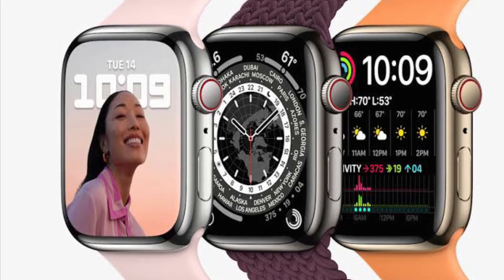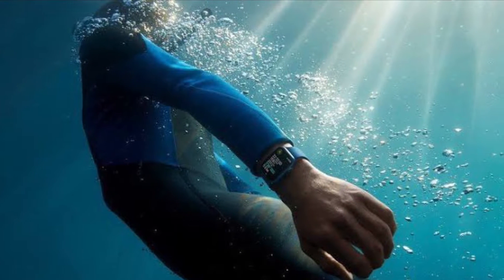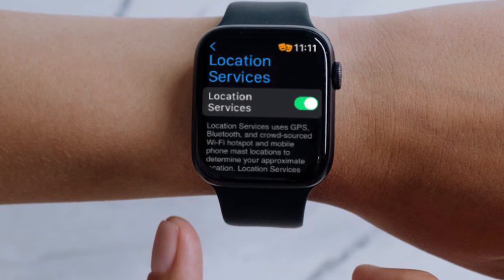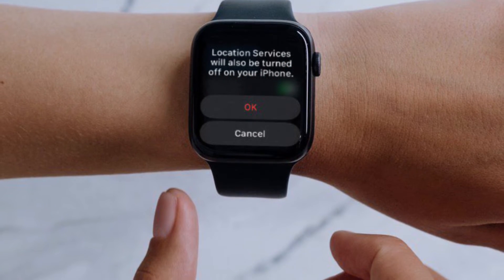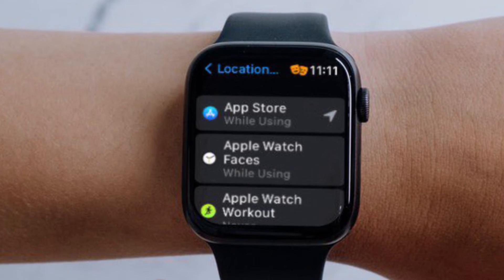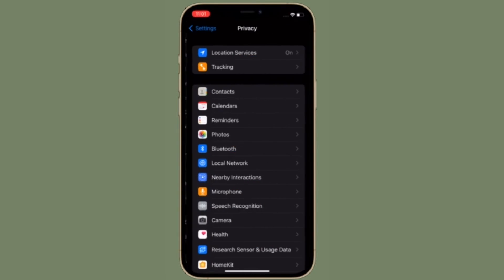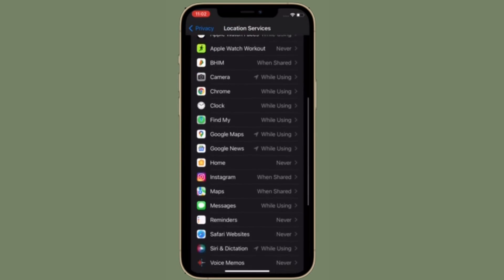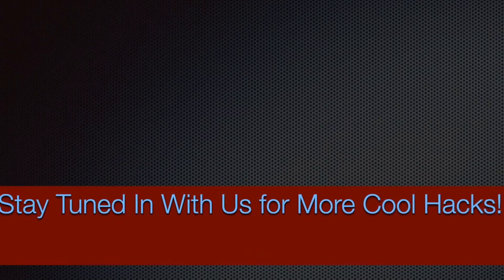How to Disable Location Services on Apple Watch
Here is how you can easily turn of location services on your Apple Watch. Let’s find out!